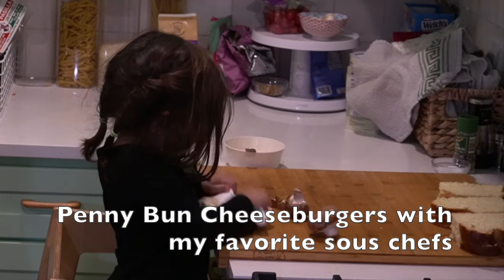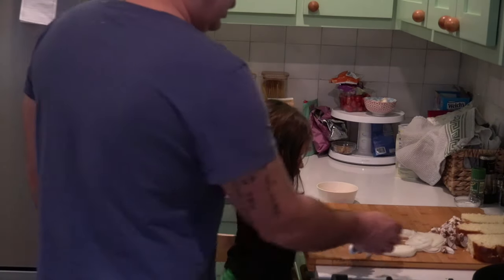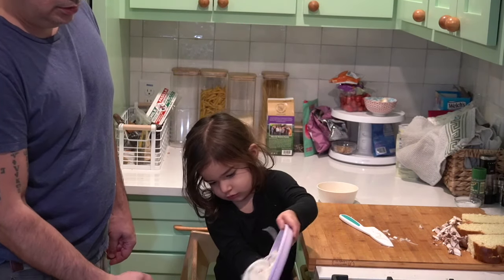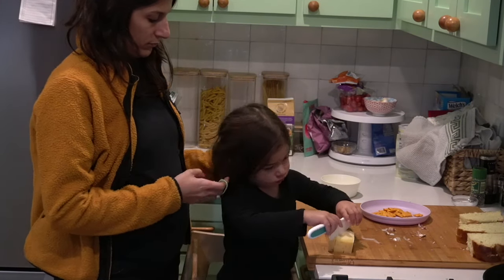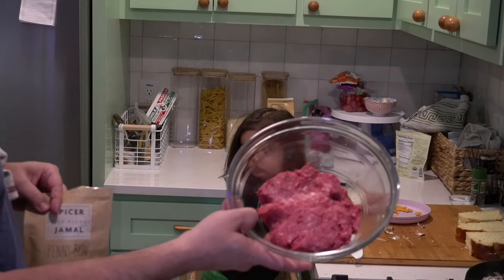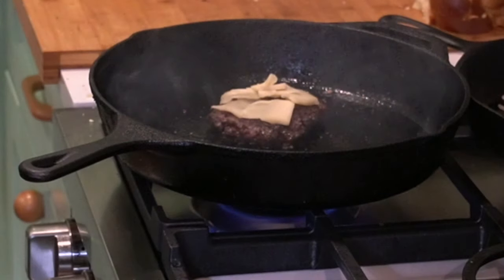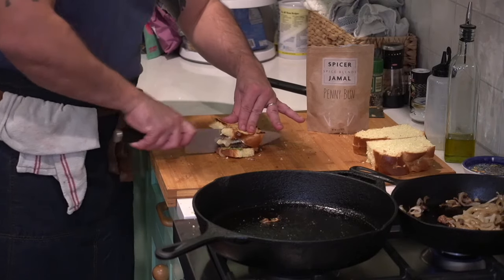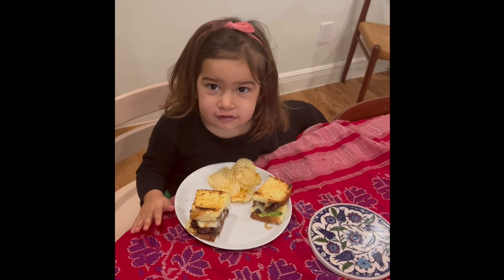PennyBunCheeseburgers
The Penny Bun Spice Blend on cheeseburgers. Mix two tablespoons of the Penny Bun blend with a pound of 80/20 or 85/15 ground beef. Sear in a skillet for 8-10 minutes and top with your preferred cheese. I had leftover raclette and challah, so those were my cheese and bun. As you can see my sous chef enjoyed it. I get her in the kitchen every chance I get for some "help".